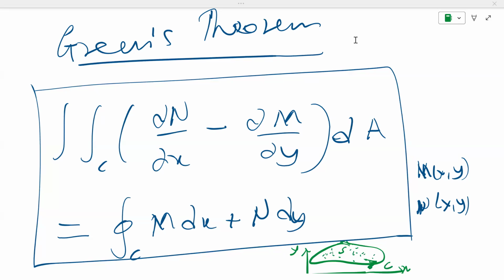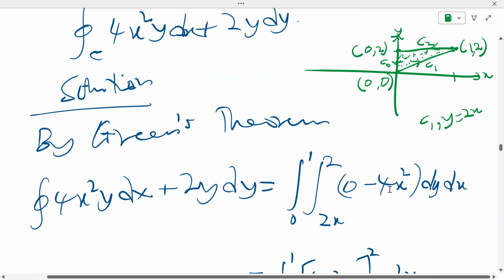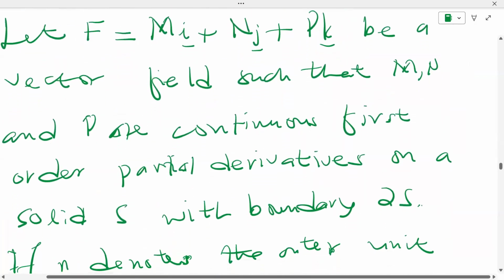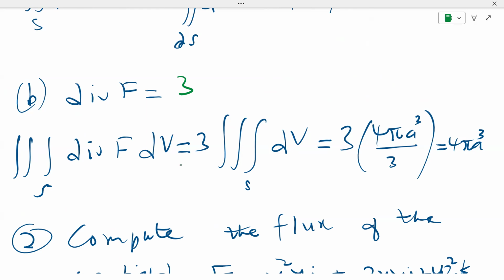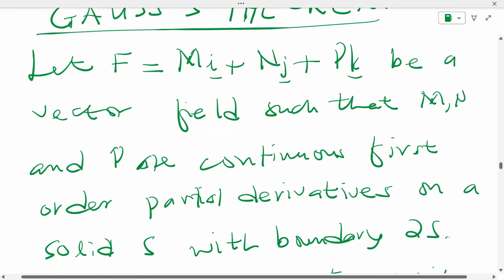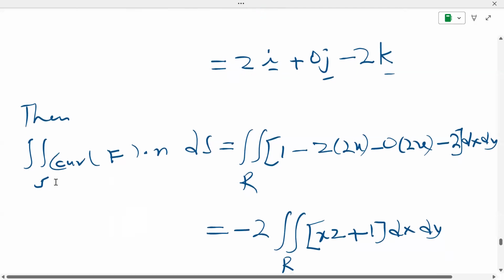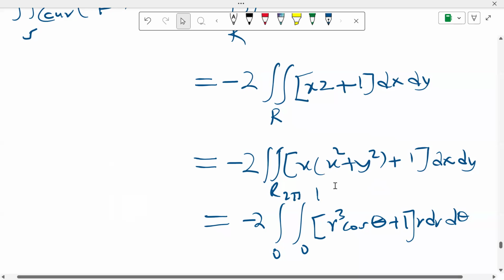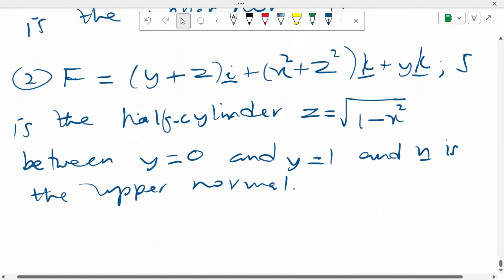Green's, Gauss's and Stokes's Theorems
Definitions, explanations, examples and exercises